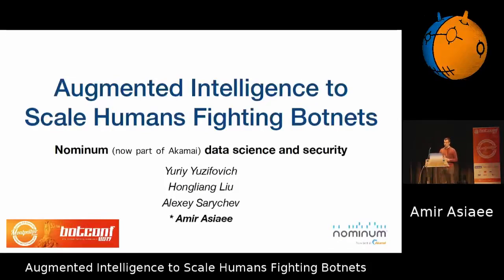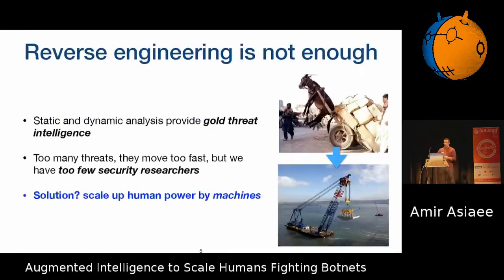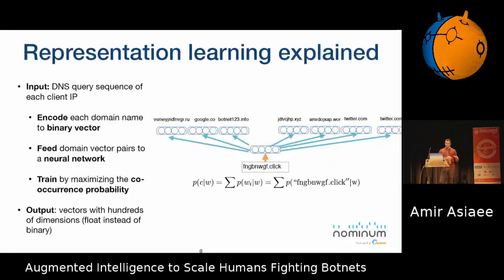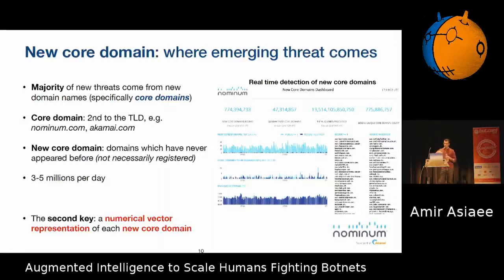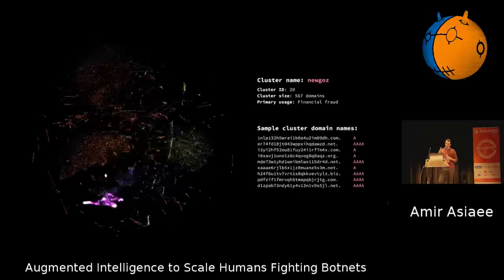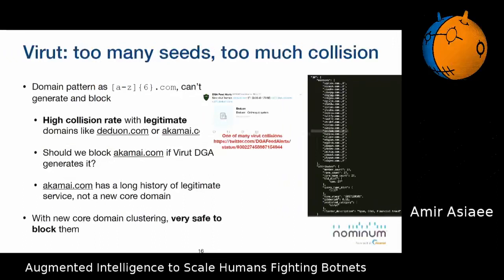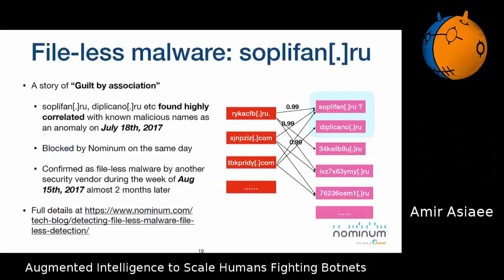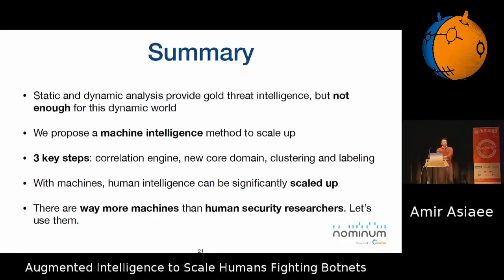Augmented Intelligence to Scale Humans Fighting Botnets Amir Asiaee